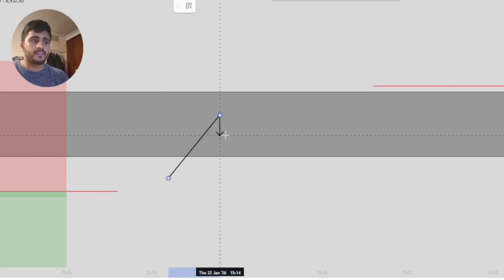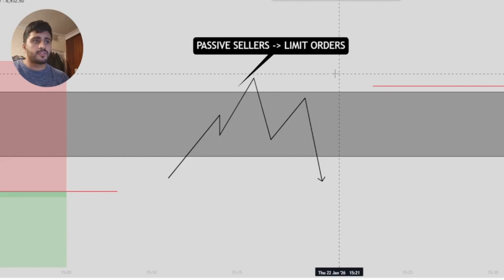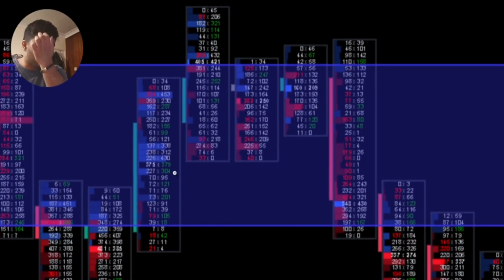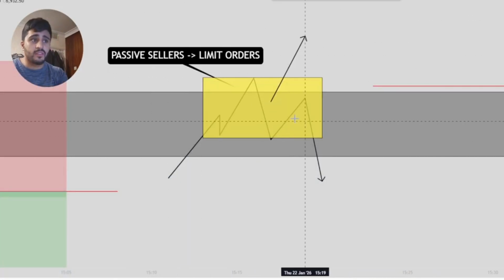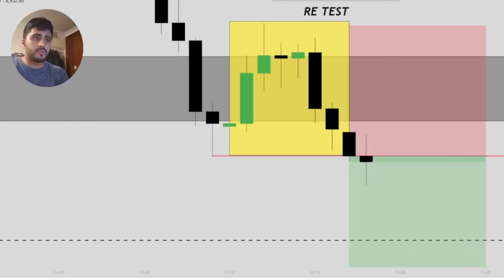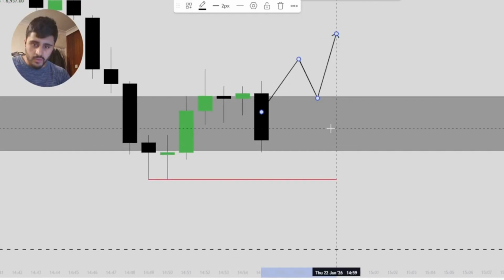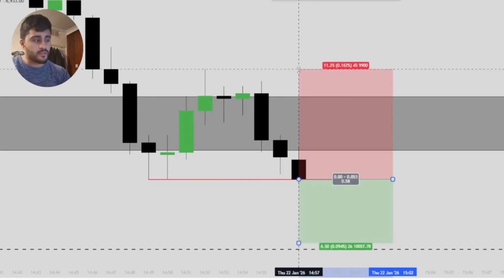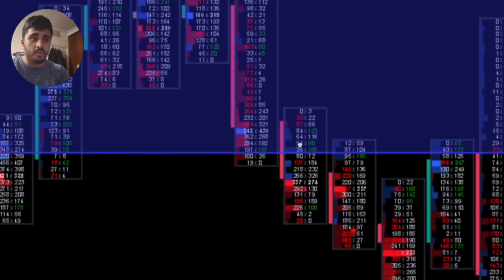Trading is easy if you understand how to spot a re test!